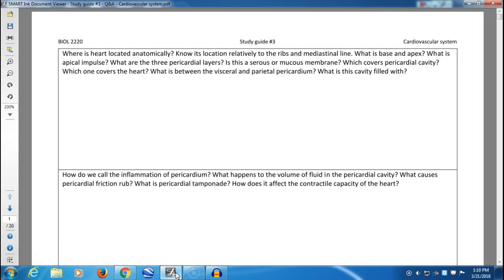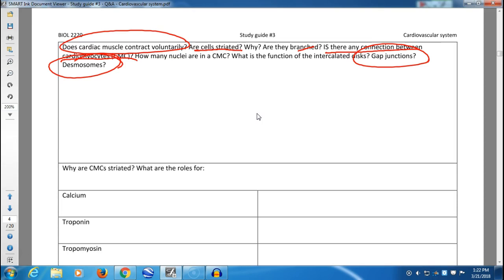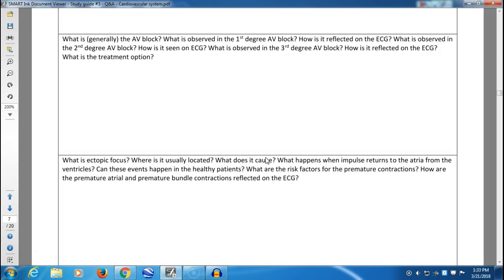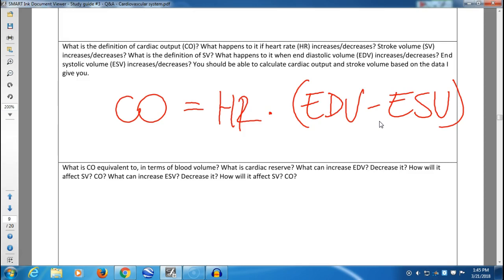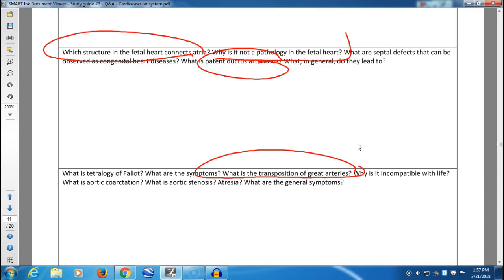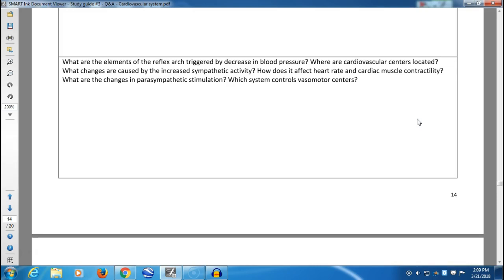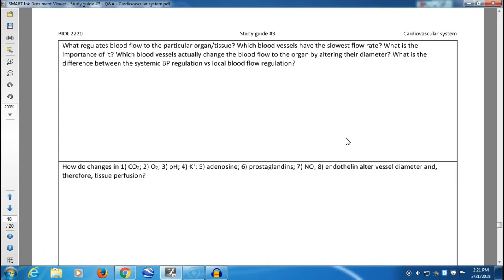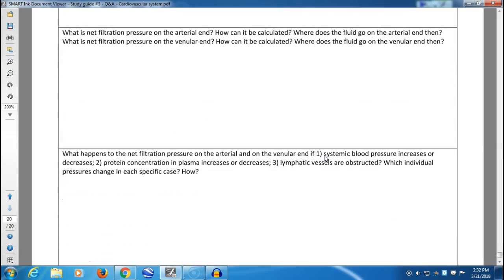Study guide #3 review